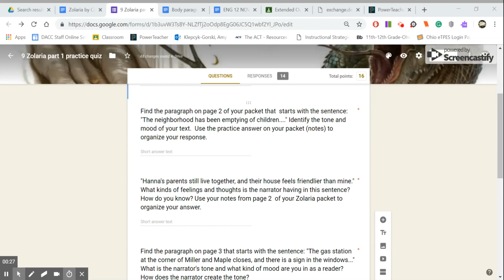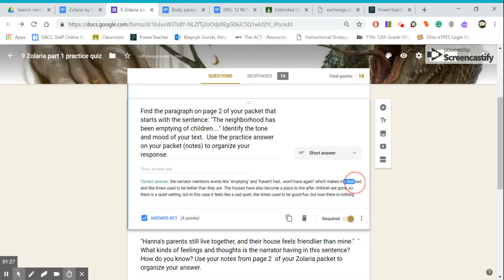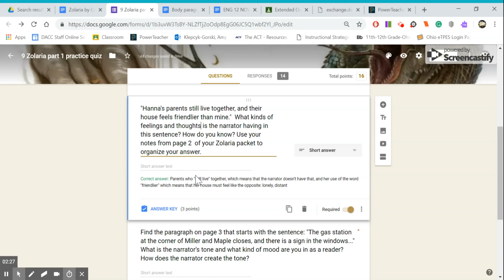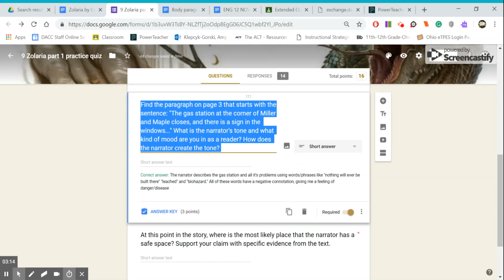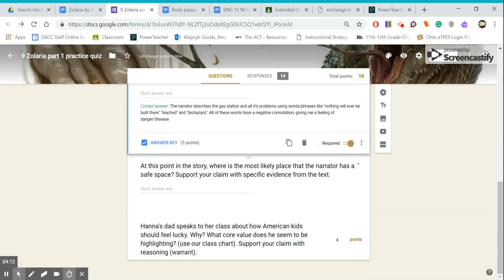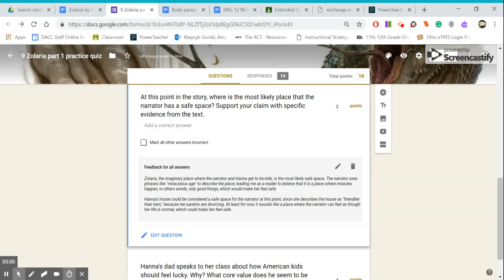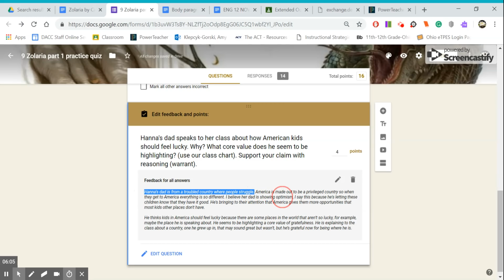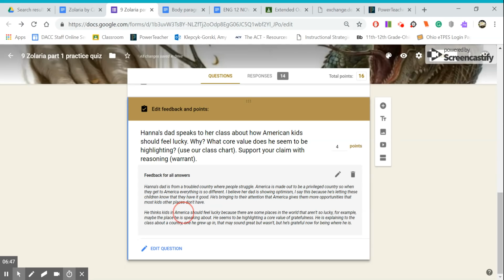Zolaria part 1 practice quiz answer key